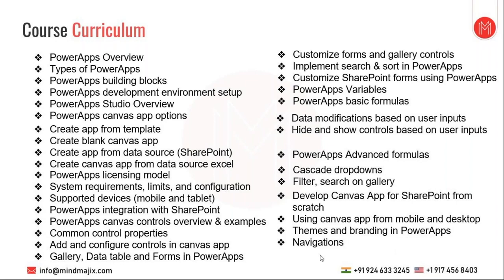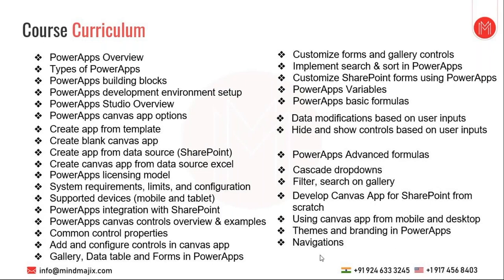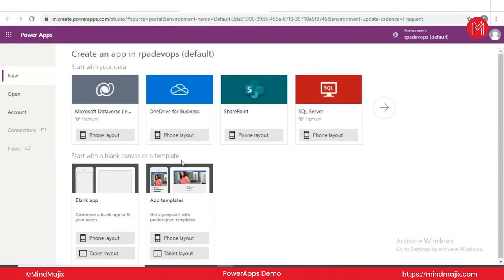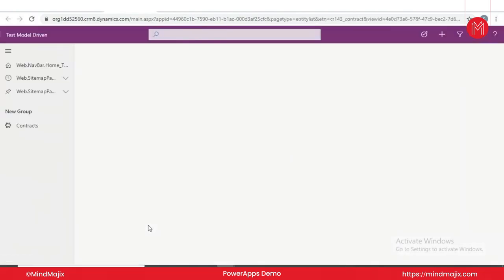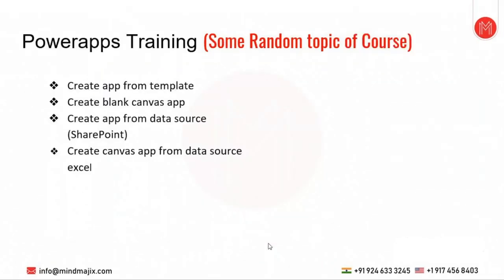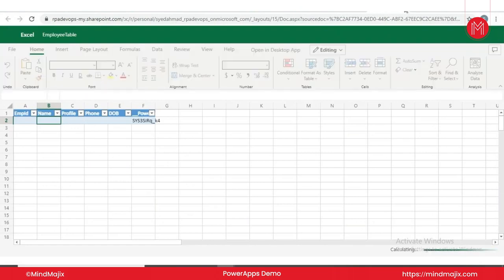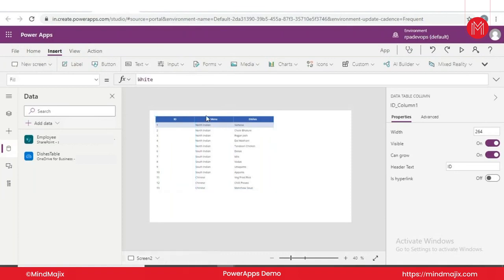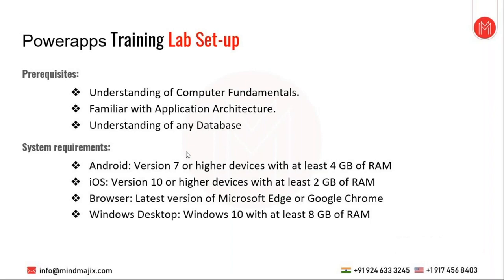PowerApps Training | Microsoft PowerApps Certification Course | PowerApps Demo Video | MindMajix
This Mindmajix video on PowerApps Online Training will provide you with in-depth knowledge about the extensive explanation of introductory concepts of PowerApps and give you the basic topics which cover Finding PowerApps through templates, Introduction to Formulas, Testing and sharing the apps. It provides you with a step-by-step guide on how to use PowerApps from scratch.

🧾 Some Of The Topics Discussed In This PowerApps Training:

0:00:00 Introduction to Mindmajix
0:02:51 PowerApps Training Introduction
0:03:20 PowerApps Course Curriculum
0:09:00 Agenda
0:09:11 PowerApps Training Overview
0:10:38 Types Of PowerApps
0:15:23 Building Blocks Of PowerApps
0:17:22 PowerApps Training In The Market
0:18:13 PowerApps Training Certifications
0:18:48 Key Topics In PowerApps Training
0:20:57 Create Canvas App From Data Source Excel
0:24:09 PowerApps Projects
0:27:08 PowerApps Lab Set-Up
0:29:15 PowerApps Mock Interview

🔶 About PowerApps Training:

MindMajix PowerApps Training enables you to reach new heights in your career. Training by real-time experts makes sure that you gain good command in-app building through Microsoft PowerApps at your favorable timings. This training allows you to become proficient in PowerApps.
You gain practical Knowledge on concepts like Advantages of apps, Finding Power Apps through templates, Introduction to Formulas, Testing and sharing the apps, Duplicate screens, Buttons, and icons, Creating an app from the blank template, etc. Our seamless live assistance makes you solve your doubts instantly.

🔶 Who should learn PowerApps?

✔️ Business Professionals
✔️ Developers and Power users

📢 Skills Covered:

✅ Types of PowerApps
✅ PowerApps building blocks
✅ PowerApps development environment setup
✅ PowerApps Studio Overview
✅ PowerApps licensing model
✅ System requirements, limits, and configuration
✅ Supported devices (mobile and tablet)
✅ PowerApps integration with SharePoint

🔑 Key Features :

👉 24/7 Support.
👉 Real-life Projects.
👉 Get Certified.